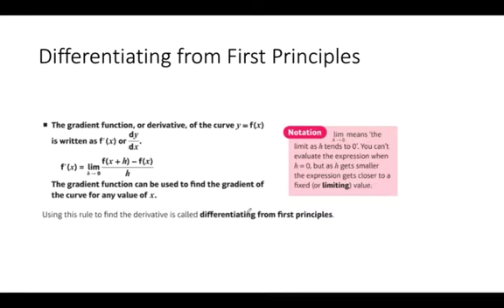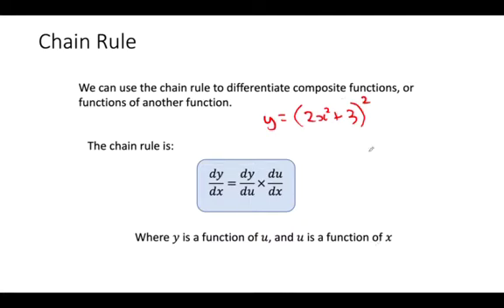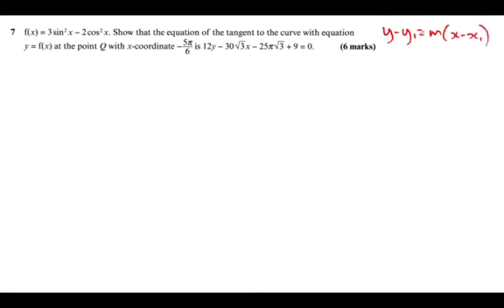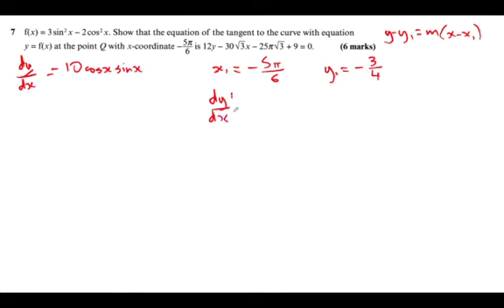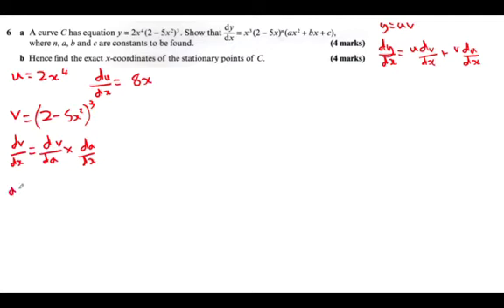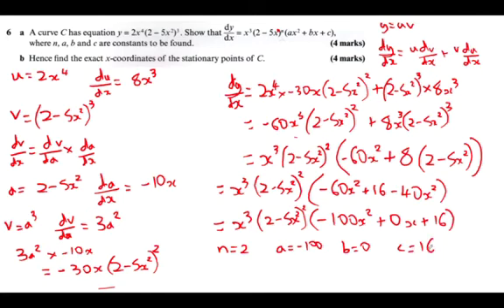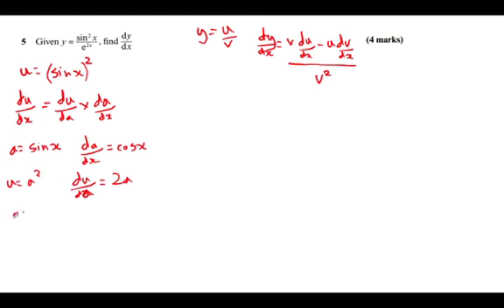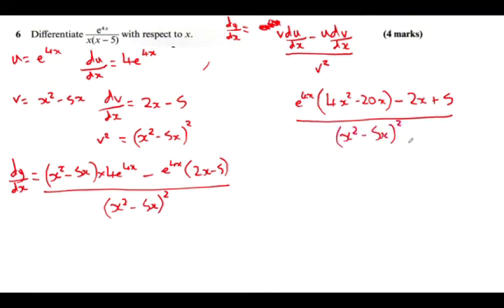Y12 Pure Maths PCL Differentiation Revision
Differentiation Revision for your assessment